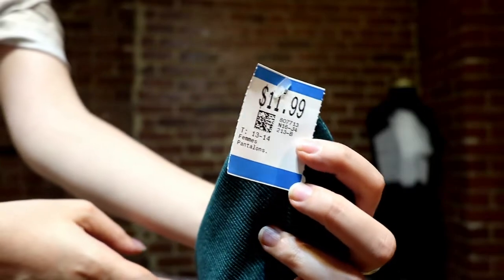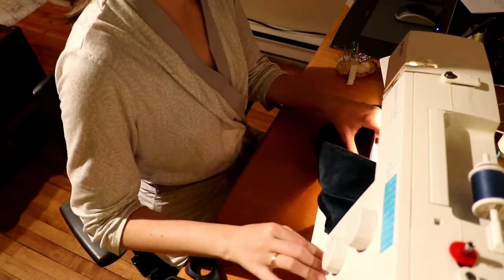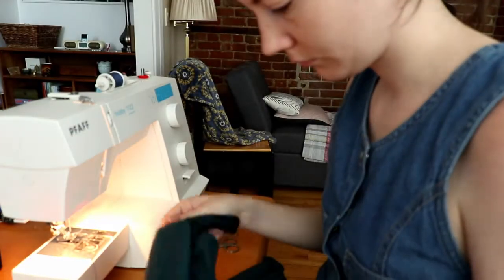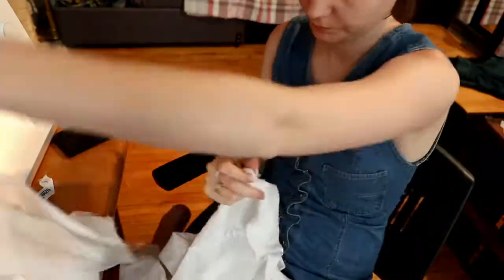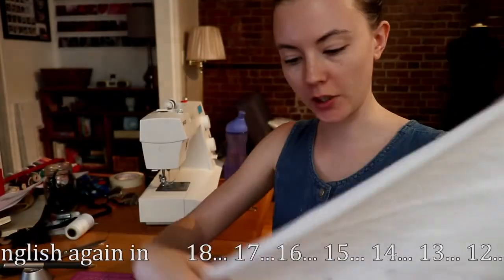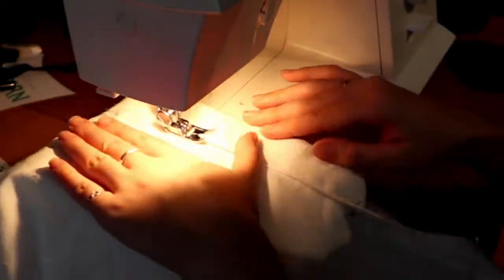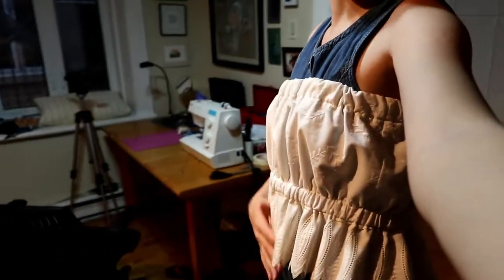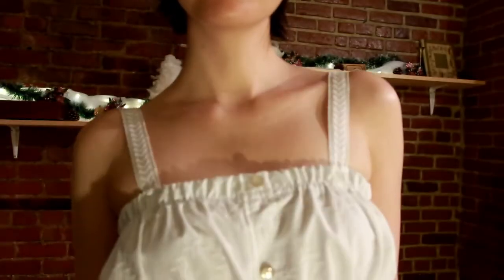THRIFT FLIP | PANTS AND PILLOWS INTO TOPS ?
This weeks video is made again with old footage from this summer, when I totally transformed a pair of pants and a pillowcase into two tops! It was so much fun transforming these clothing items into totally different things that I could actually wear, the creative side of these projects is what I'm most proud of :)

emiliereigne

✔  I N S T A G R A M   A   N A N I (my cats instagram, she's worth the follow)
nani_thecat